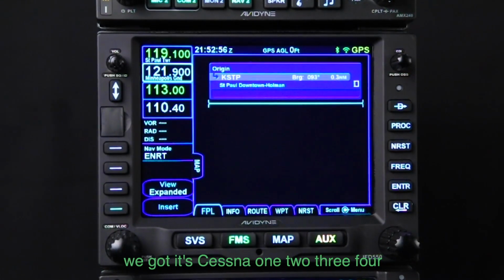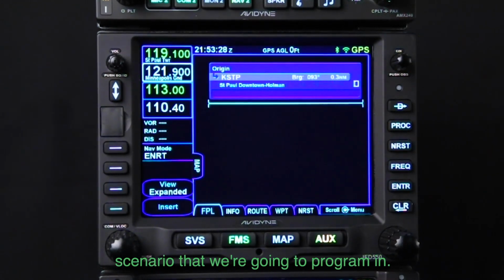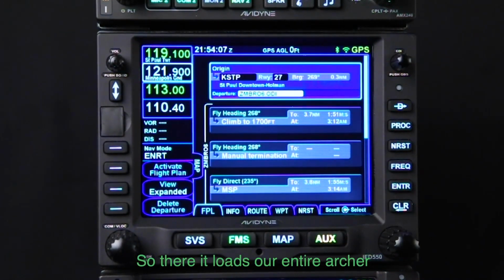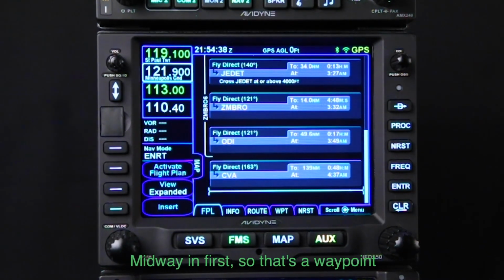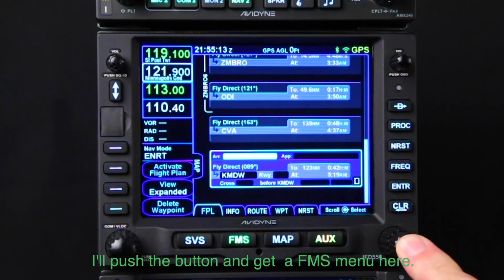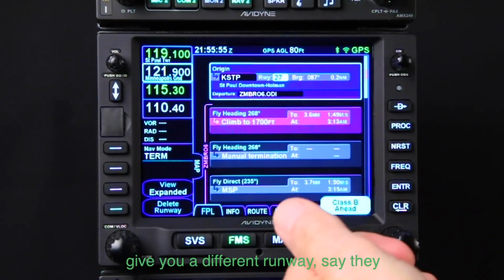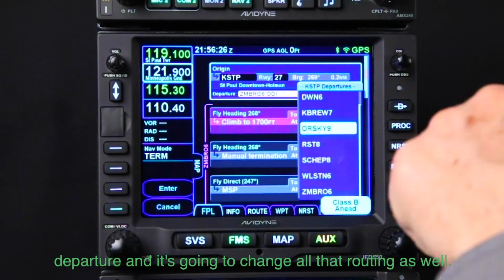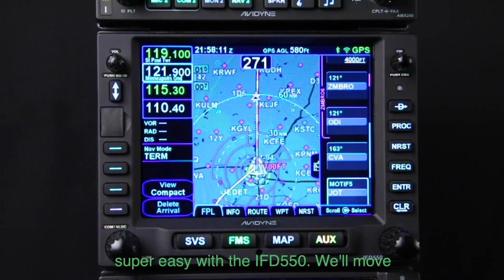IFD Training Lesson 6b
Standard Arrival & Departures

What's covered:
• Entering Departure and Arrival Runways
• Changing Departure and Arrival Runways